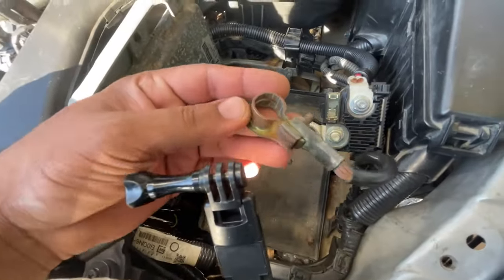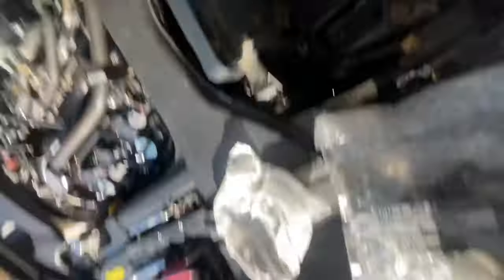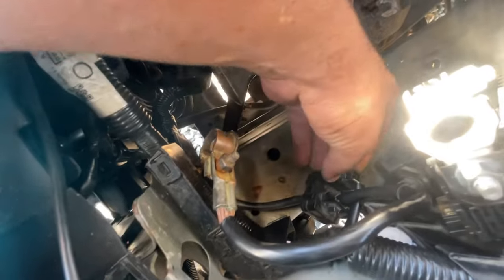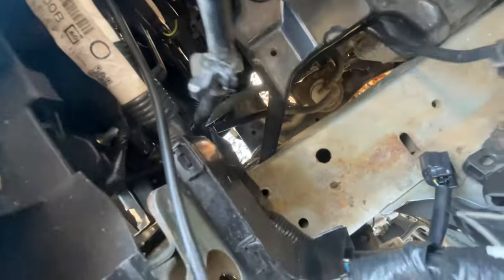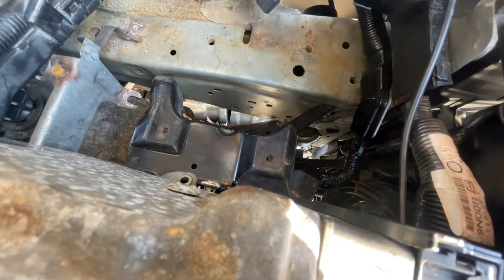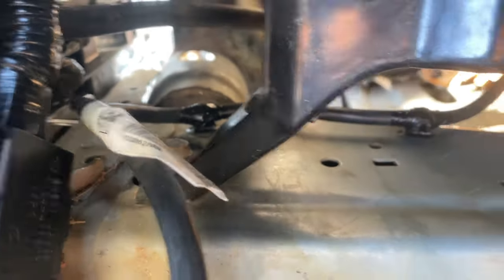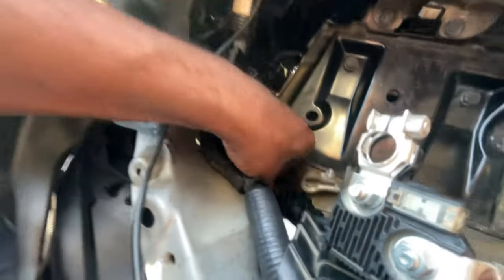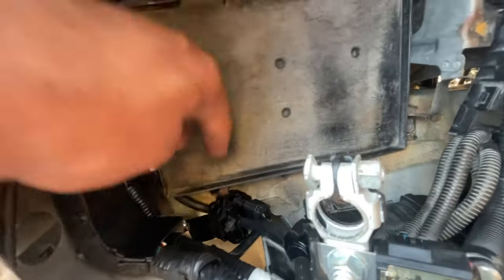Nissan Battery Ground Cable Replacement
TOOLS NEEDED:
Pry Tool
10mm Socket
13mm Socket
Extension

OEM PART NUMBER:
OEM Battery Ground Cable Part #: 24080-JA10A

PART NUMBER APPLIES TO THE FOLLOWING VEHICLES:
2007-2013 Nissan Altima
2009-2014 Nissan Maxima